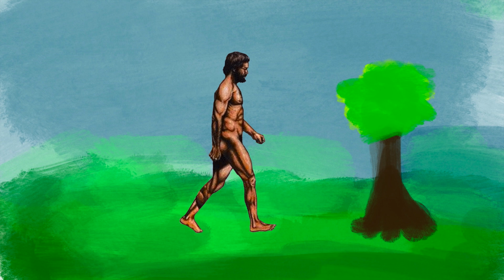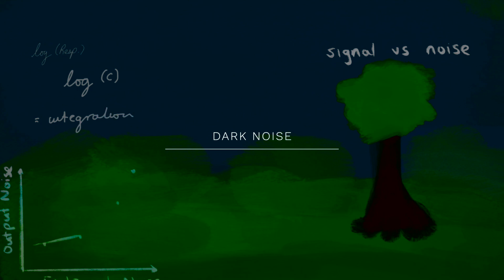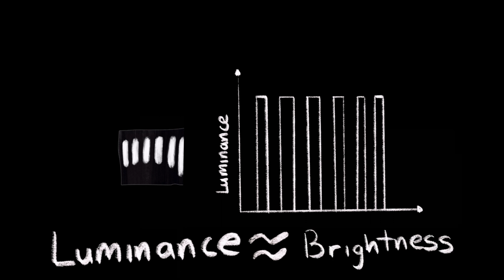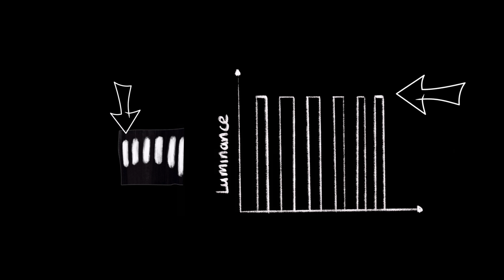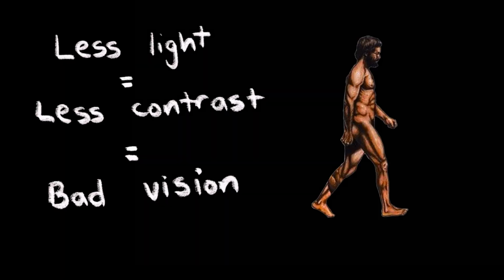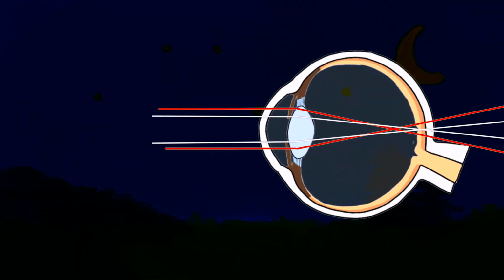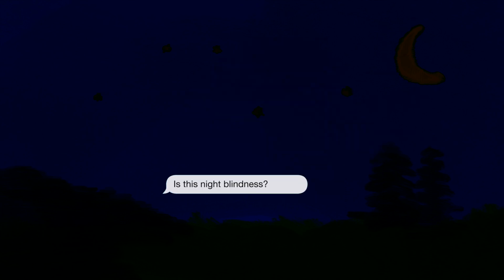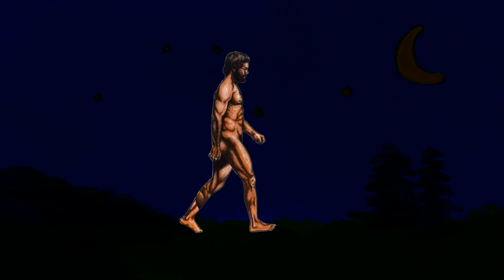WHAT is NIGHT BLINDNESS? (Nyctalopia) | Optometrist Explains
WHAT is NIGHT BLINDNESS? | Optometrist Explains

Night blindness is a concern many people have in the clinic, today we cover different aspects that can worsen vision in the dark.

It can also mimic night myopia and vitamin A deficiency

This is not true blindness as total blindness is when there is no light perception

GEAR I use:

Camera:
Lens:
Light:
Soft box: